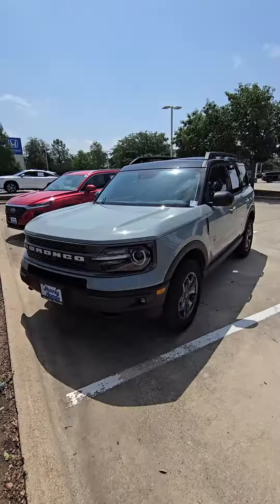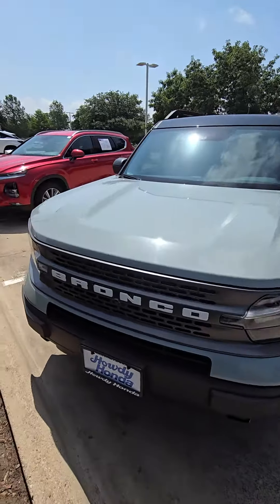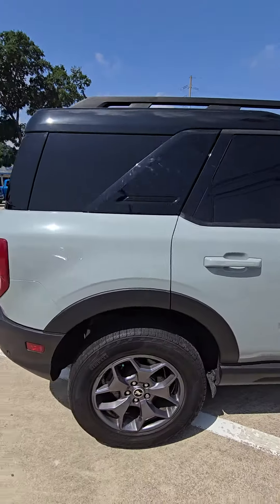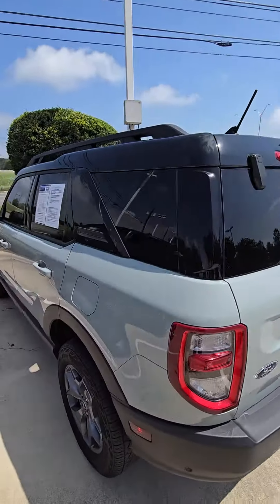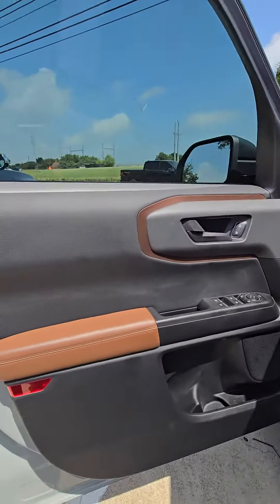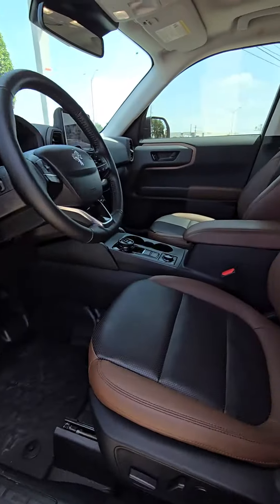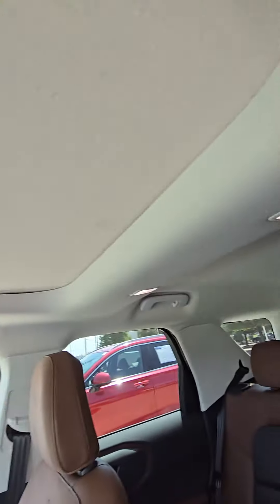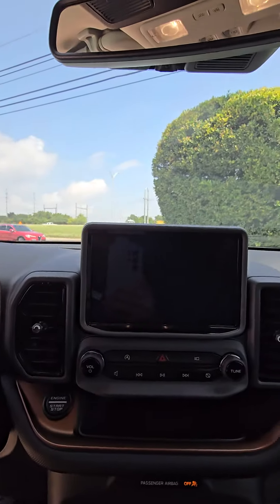2022 Ford Bronco Sport by Javier